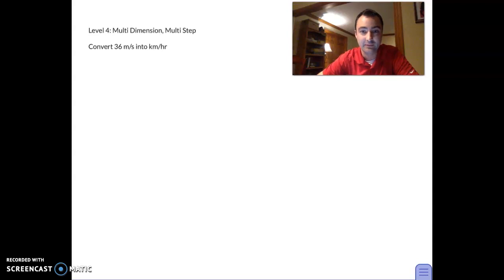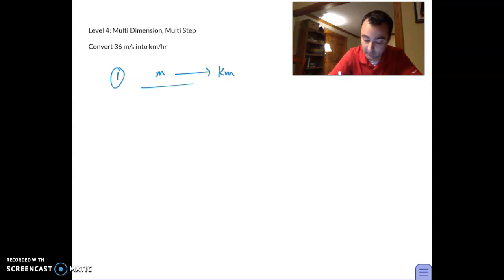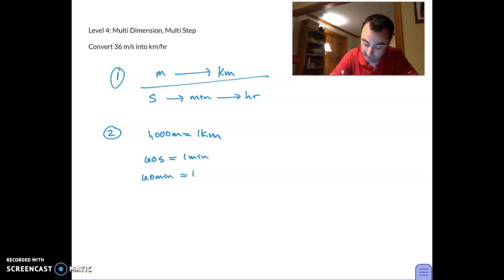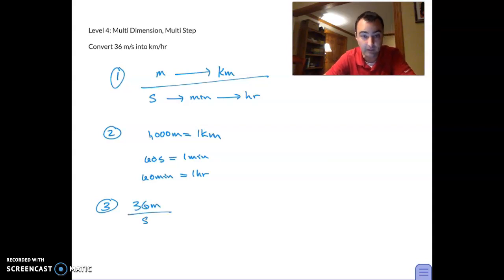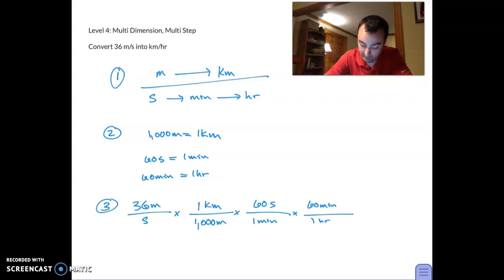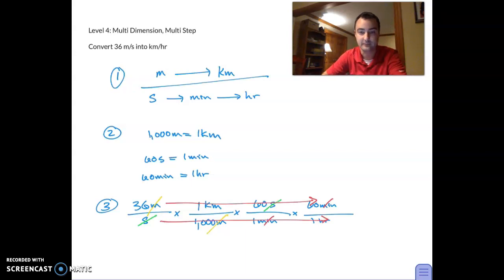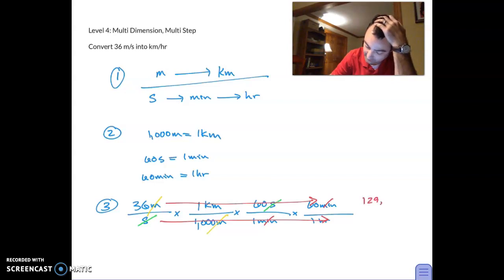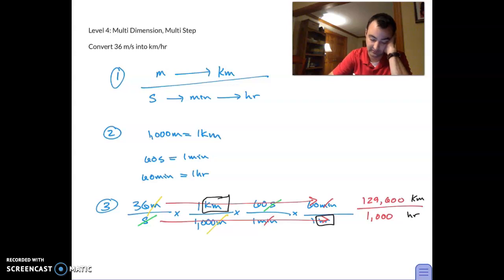Dimensional Analysis: Level 4